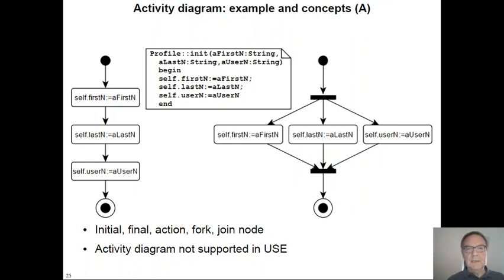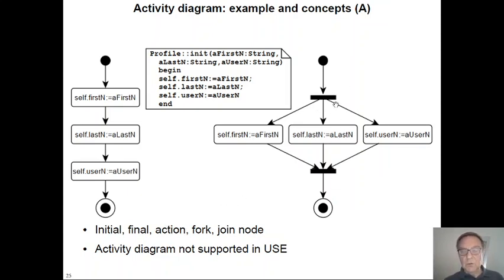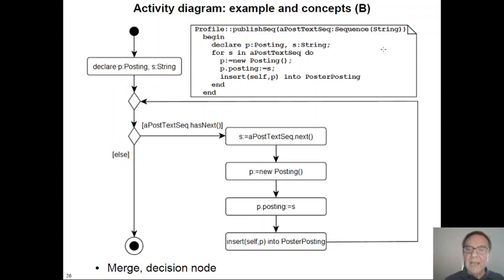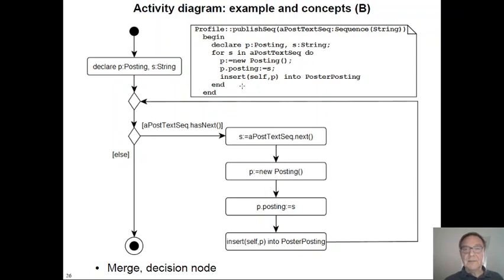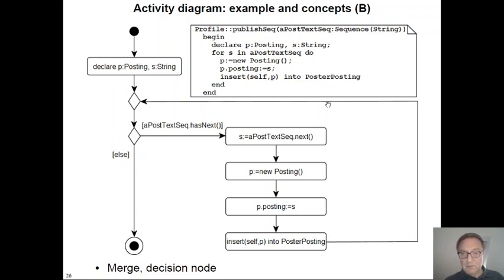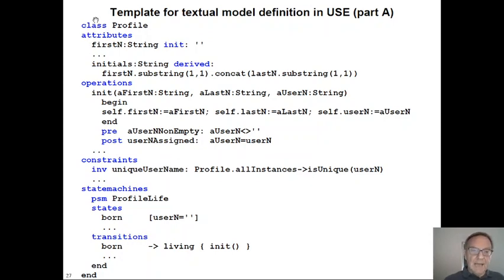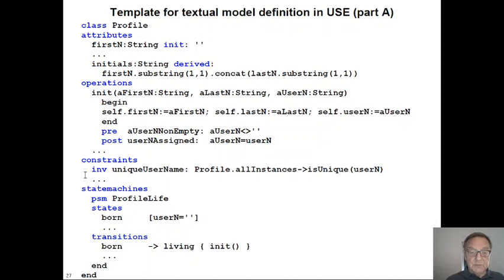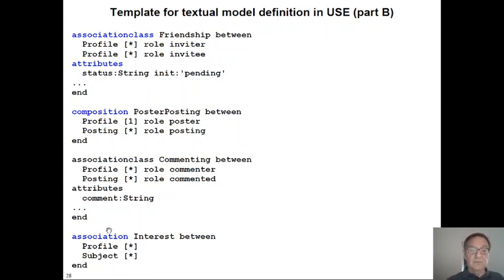GogollaMartin UML-OCL-USE P1 IntroductoryModelingExample S3 V3